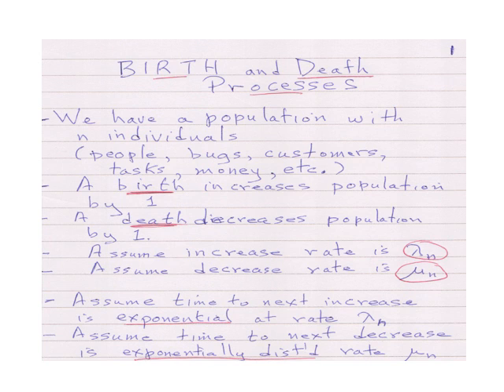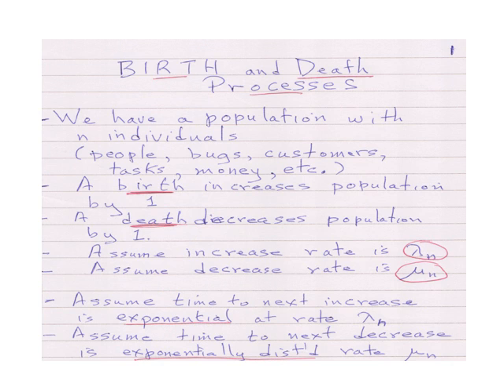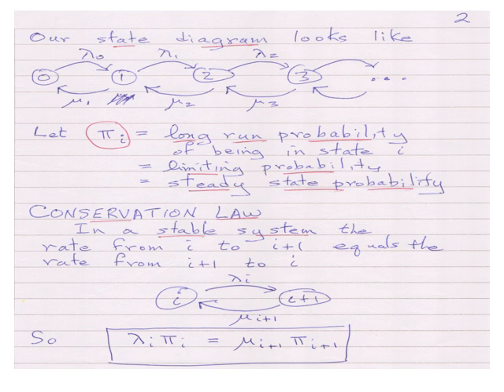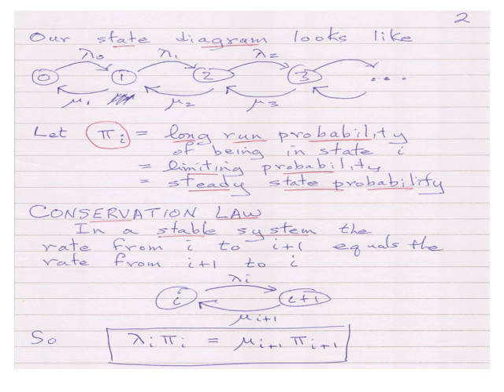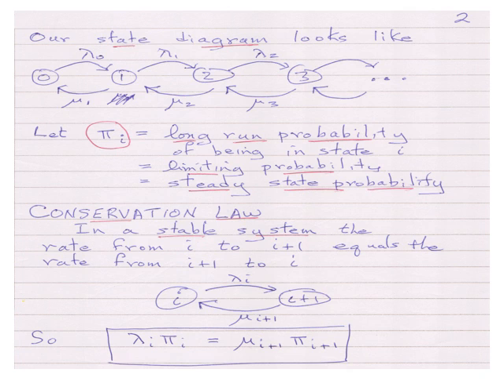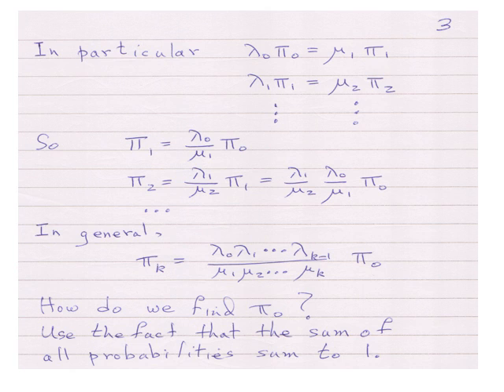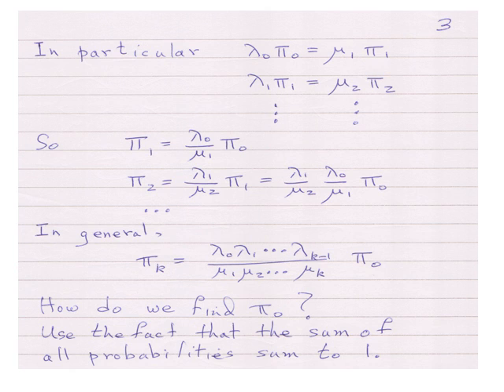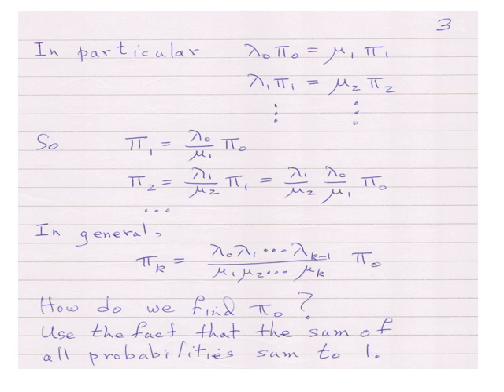BirthDeath2v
Intro to birth-and-death processes Pt.1